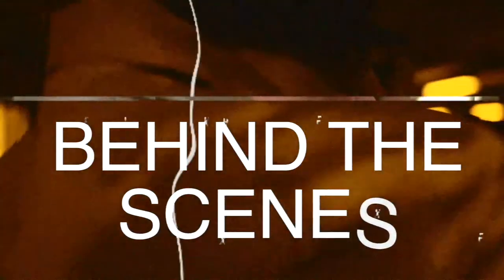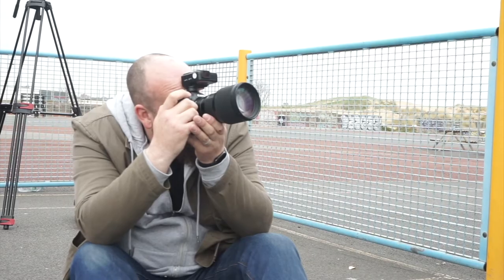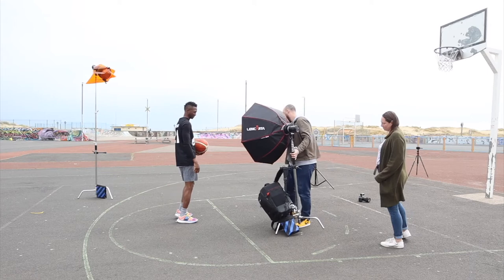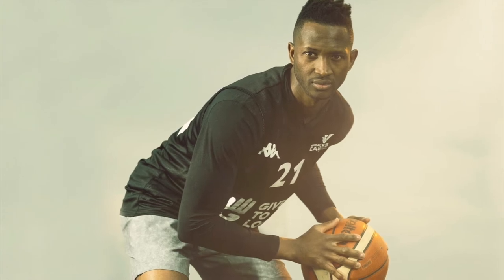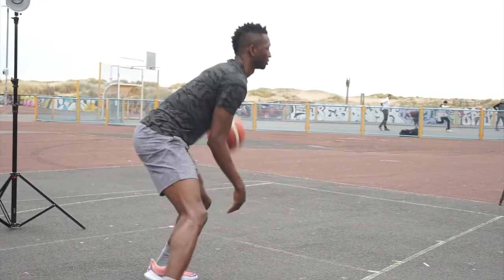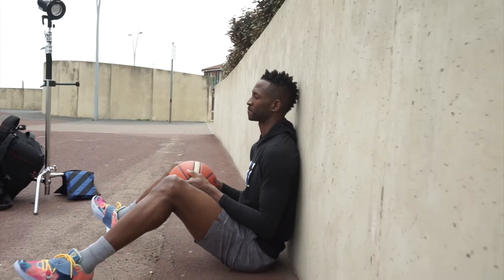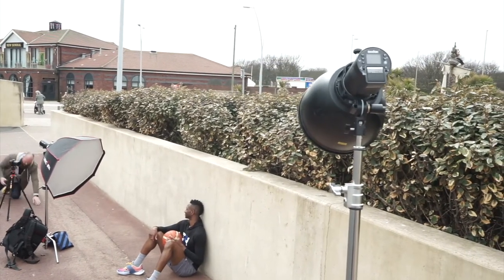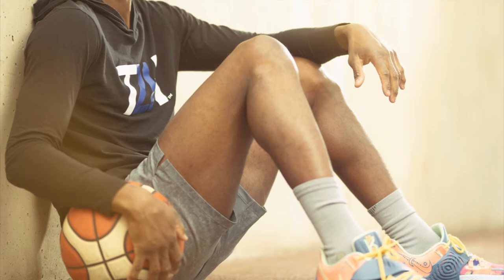Lighting Techniques - Polar Opposites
This is a supplment to the article in issue 194 of Professional Photo Magazine.

Kicking off a new series, lighting specialist and trainer Chris Ord explains how it’s possible to create distinctly different looks and feels for a client through the approach you take.